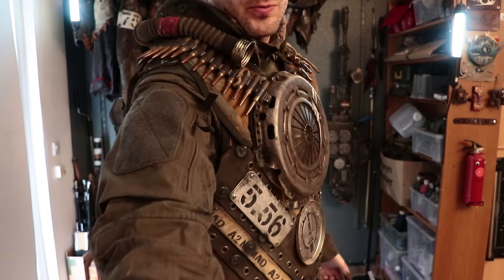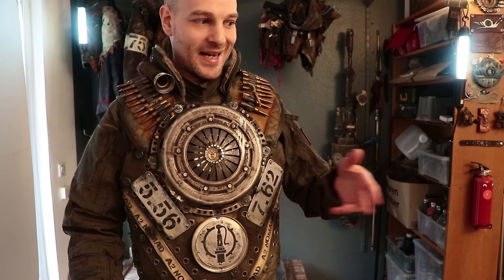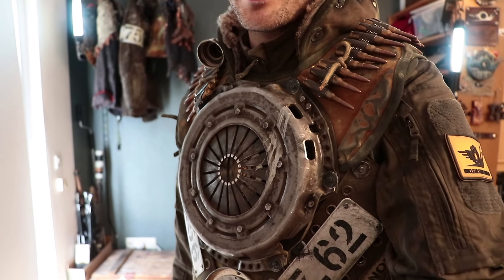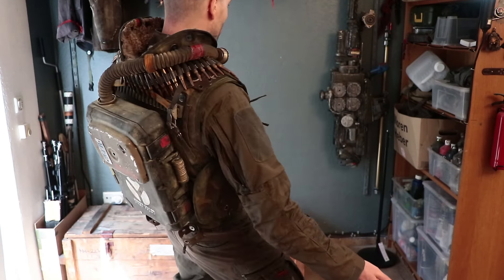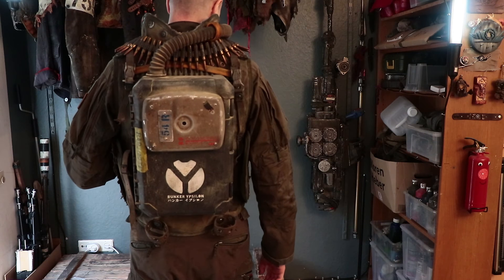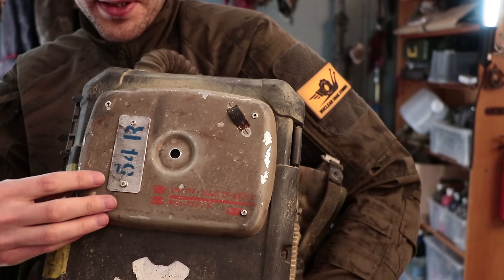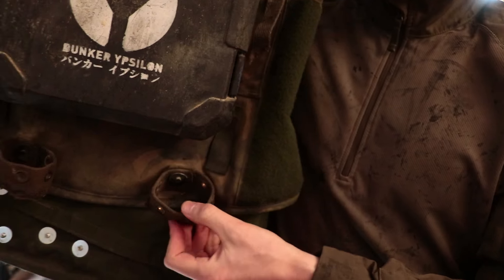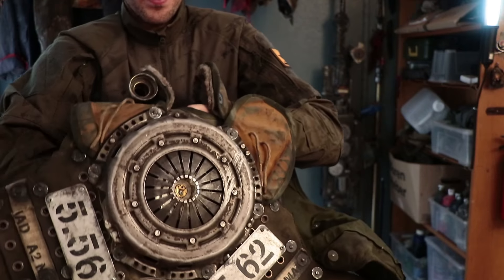Clutch Vest + Rebreather Crate-Backpack